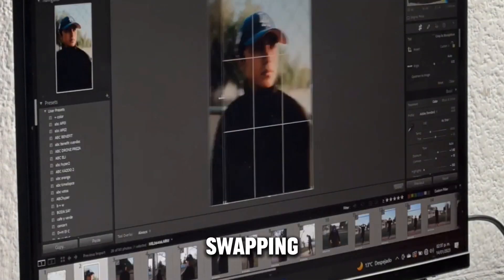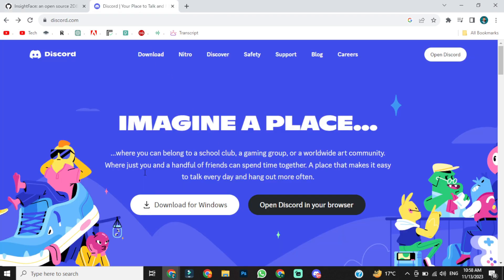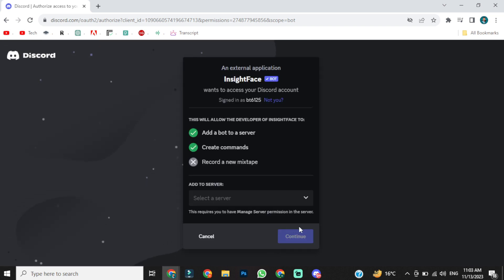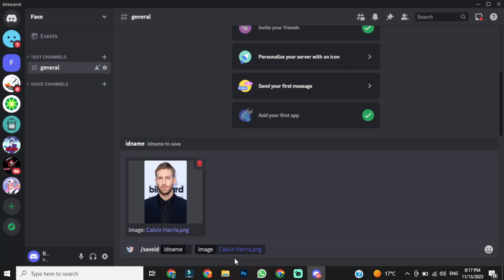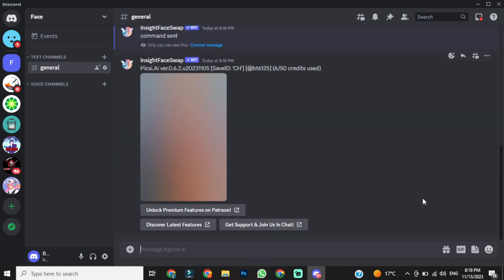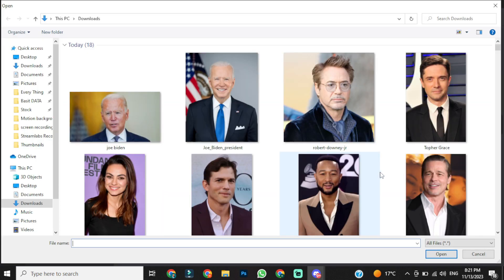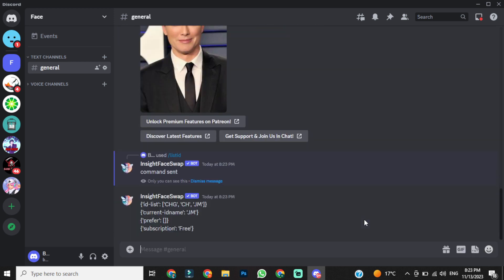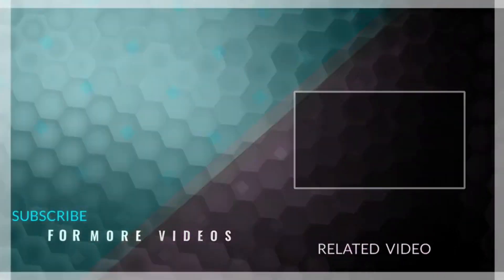How to Swap Change your Face into any Image/Photo with AI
🎓 Join the Tech & Ai Community:
Today, we're taking a detour from the usual face-swapping tools and venturing into the realm of Discord servers. Prepare to be amazed as we explore the wonders of InsightFace, a Discord bot that empowers you to swap your face into any image or photo with ease.